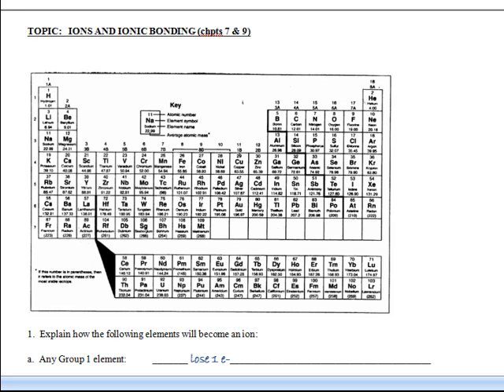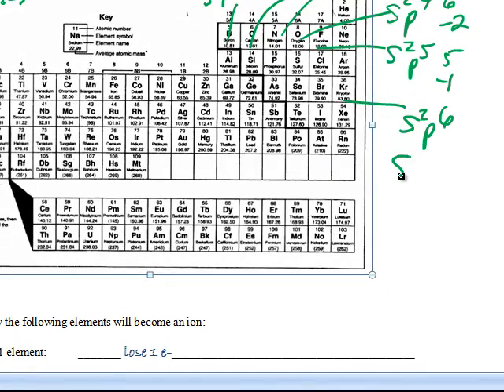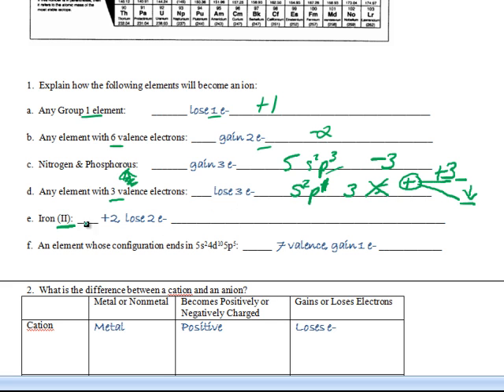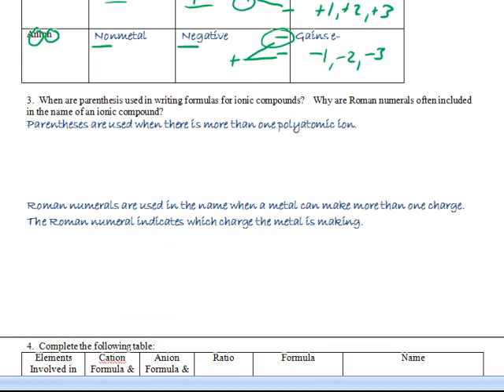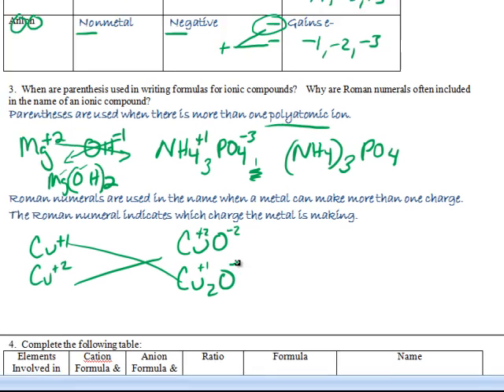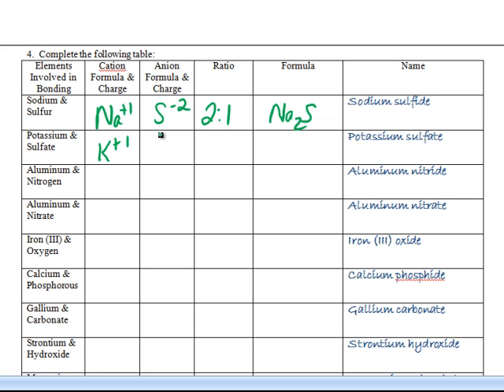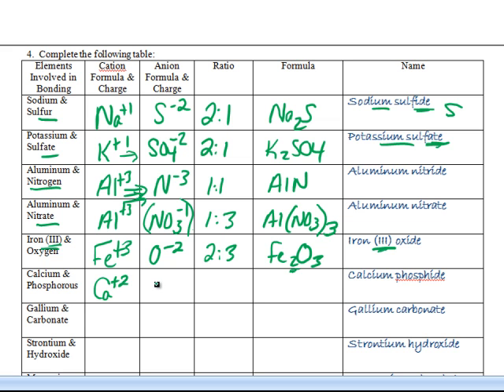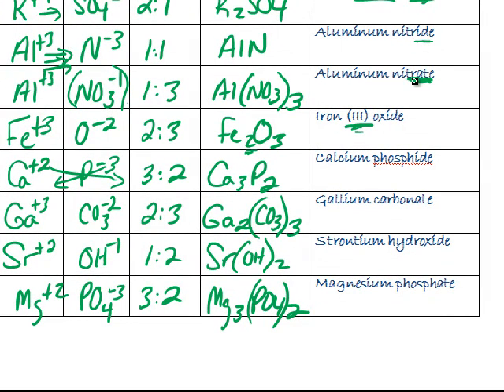TOPIC: IONS AND IONIC BONDING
Midterm review - ions and ionic bonding